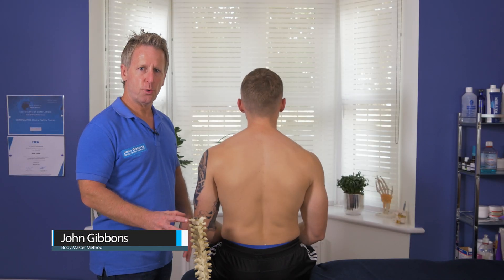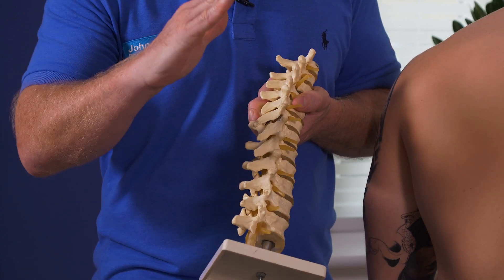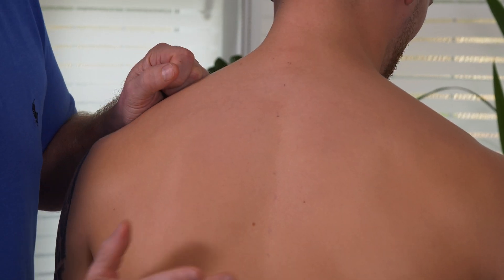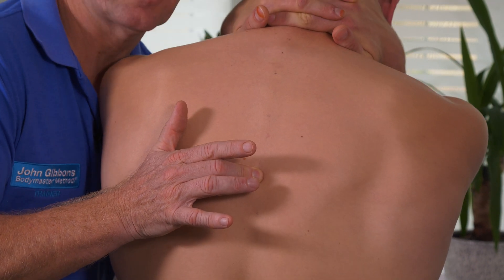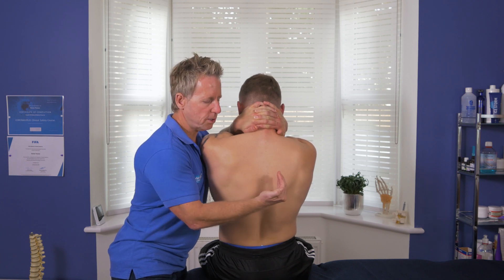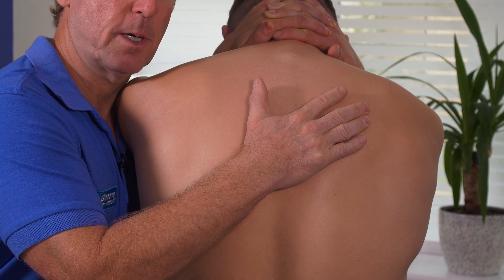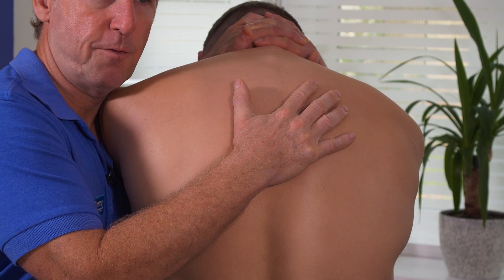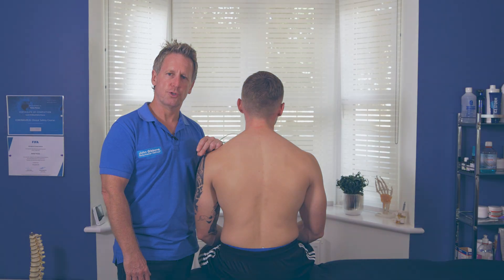How to OPEN a closed Facet Joint of T6/T7 - ERS(R) using Muscle Energy Techniques?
In a previous video, John demonstrated how to actively assess the cervical & thoracic spine for range of motion and also focusses on ERS vs FRS dysfunctions. These are spinal motion dysfunctions classified as Type 11 due to the coupled motion of side being and rotation to the same side.

This video is all about utilising a muscle energy technique (MET) to initiate an opening of the facet joint of thoracic spine level T6 & T7.

Osteopath, lecturer and author John Gibbons offers an accessible introduction to the Vital Cervical Spine Online Masterclass and is a comprehensive, must-have roadmap from firstly understanding all of the related functional anatomy, through to assessing and subsequently treating the region of the cervical spine. The course text is enriched with anatomical drawings throughout, with detailed explanations which accompany the lessons. The literature is complimented by the associated videos which further explain and expand upon topics such as neurological testing using the patella hammer, common neuropathies, pathologies, and differential diagnoses for pain arising to the cervical spine. It is an indispensable resource for physical therapists and bodyworkers.

Gibbons provides critical insights into the structure and function of the unique anatomical region of the cervical spine, as well as the body’s response to referred patterns of pain and the different types of pain as perceived by the patient.

John now offers Advanced Training in all aspects of Sports Medicine to already qualified therapists. You need to have attended all of his ten individual Therapy Courses before the diploma is awarded.

1. Spinal Manipulation & Mobilisation
2. Advanced Spinal Manipulation
3. Kinesiology Taping
4. Muscle Energy Techniques
5. The Vital Shoulder Complex
6. The Vital Cervical spine
7. The Vital hip & groin
8. The Vital Knee
9. Advanced Soft Tissue techniques
10. The Vital Neurological system
11. Pelvis, SIJ & Lumbar spine
12. The Vital Glutes & Psoas